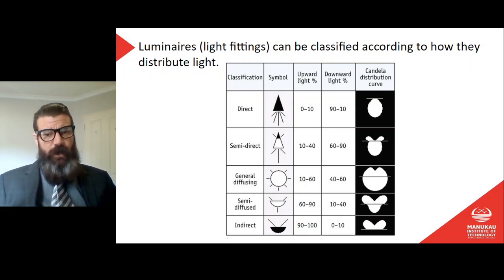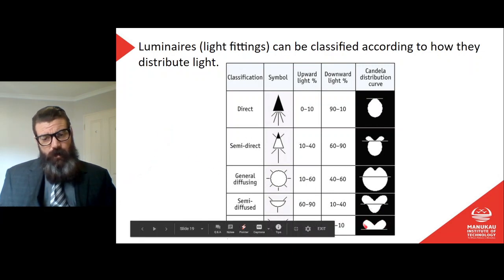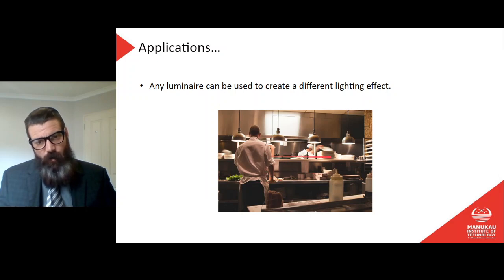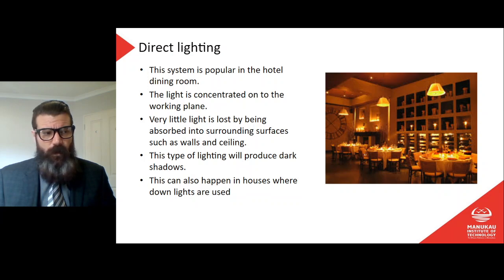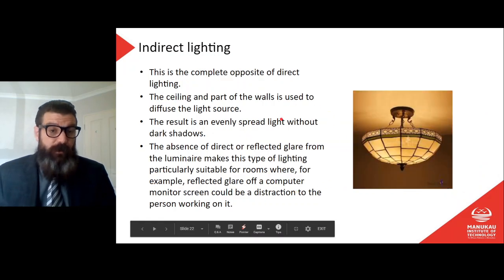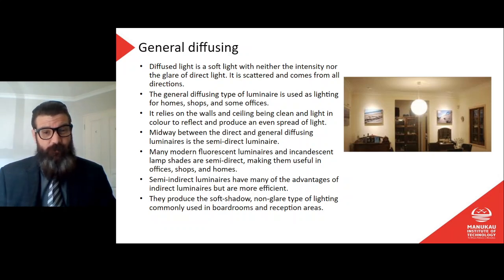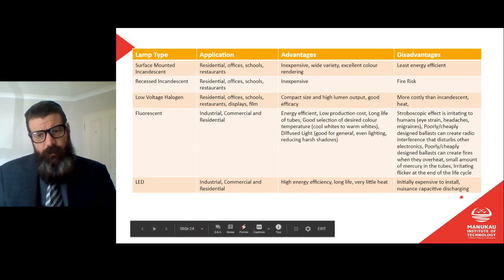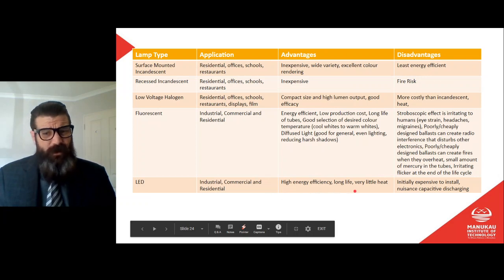Plan lighting installations part 2